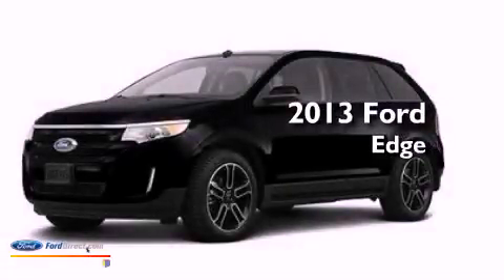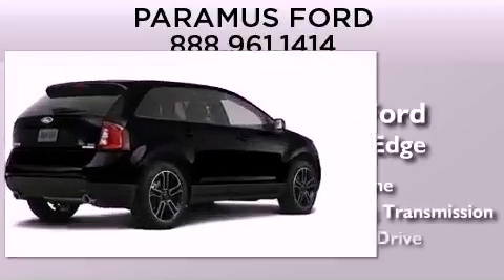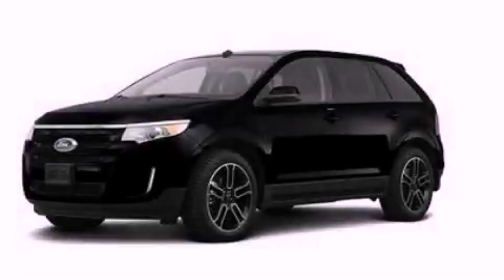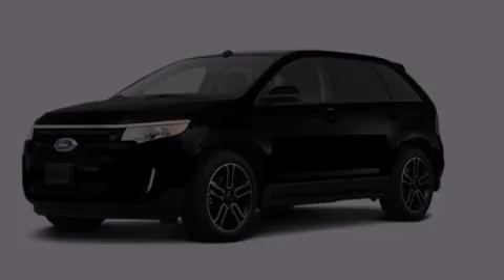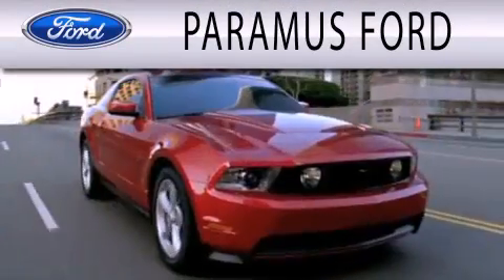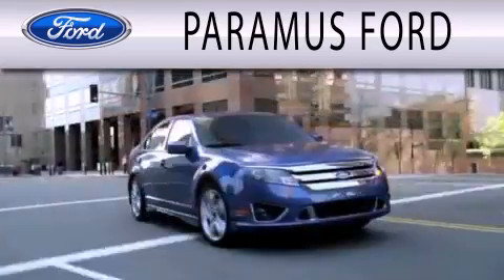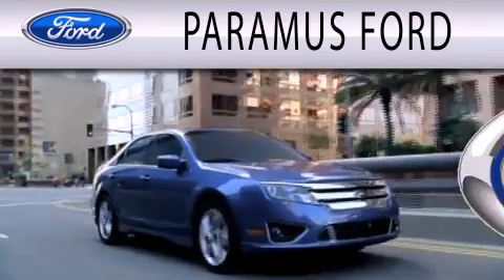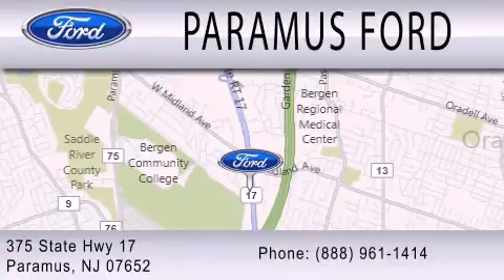2013 FORD EDGE Paramus NJ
Year : 2013
 Make : FORD
 Model : EDGE
 Engine : 3.5L V6 24V MPFI DOHC
 Trans . : 6-SPEED AUTOMATIC
 Exterior : TUXEDO BLACK METALLIC
 Miles : 11

 Stock : 13PT702